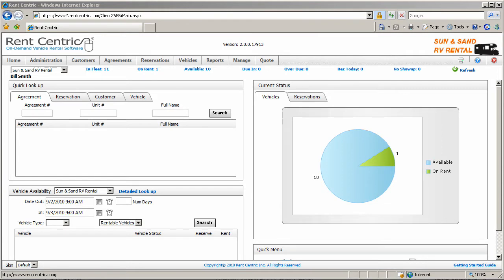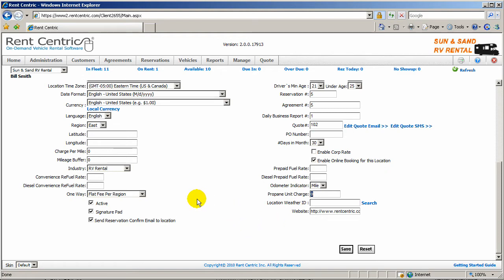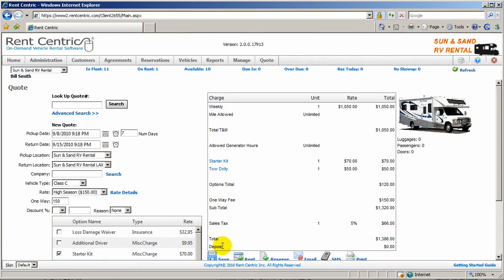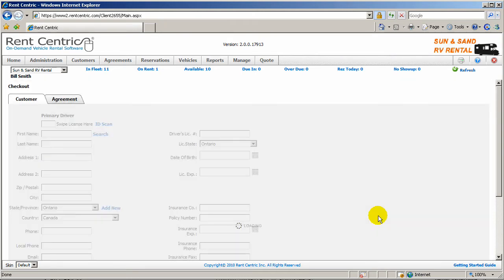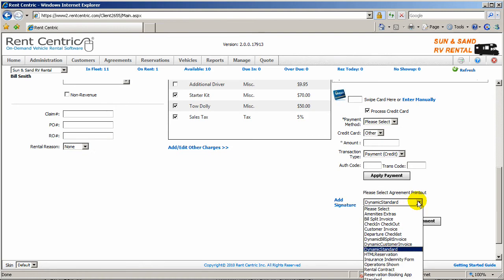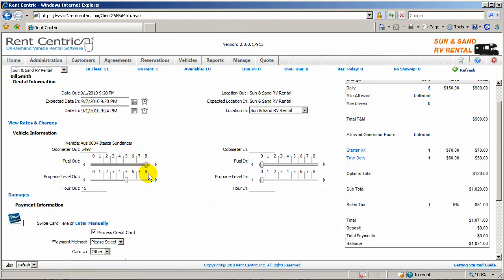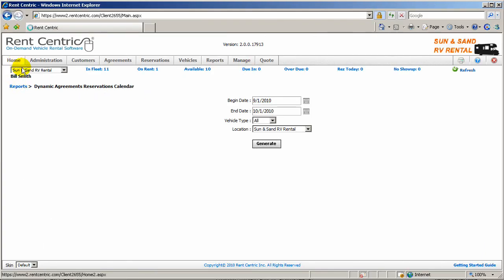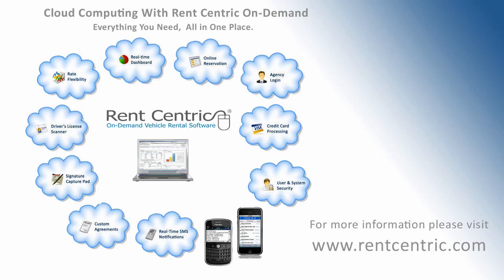Rent Centric V2.0 RV Motorhome Rental Management Software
Rent Centric Version 2.0 Offers Many New Features And Functionalities For RV Motorhome Rental operations Such As, Worldwide Support For Credit Card Processing, User Customized Online Reservation Website And Rental Agreements, SMS Notifications To Your Blackberry And iPhone, New Quote, Reservation Checkout Check-In Process With New ID Scanners And Signature Pad Capabilities. You can keep track of propane level, generators hours and charge based on usage.